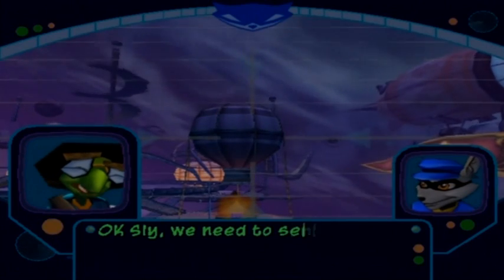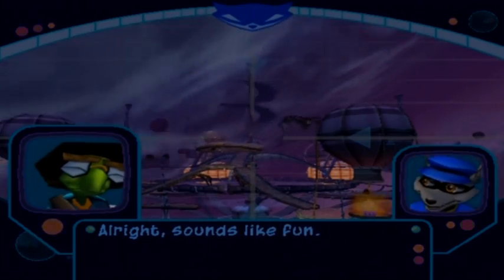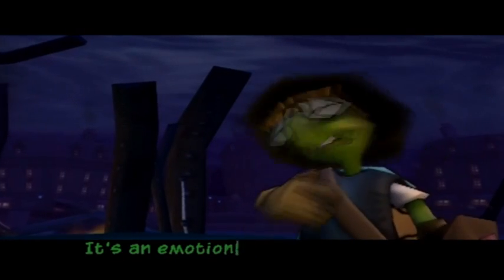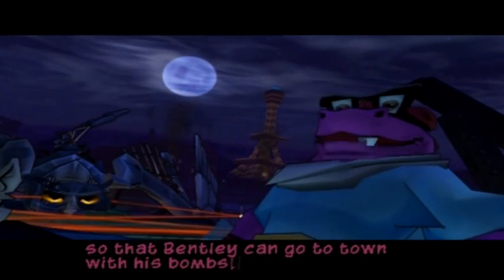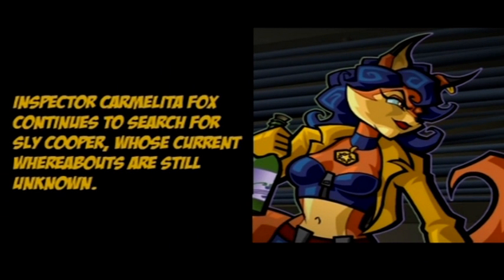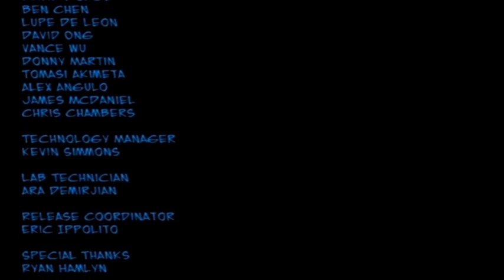Let's Play Sly 2: Band of Thieves - [40 - Finale]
Hey guys it's Demon and welcome to the finale of Let's Play Sly 2: Band of Thieves, In this episode we finish the game by jumping EXTREMELY high and by fighting the bird herself